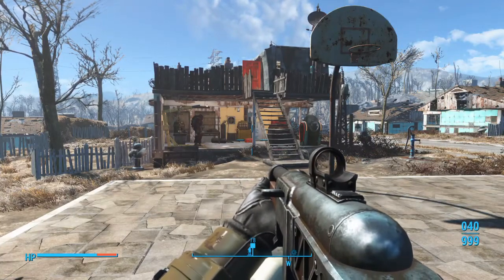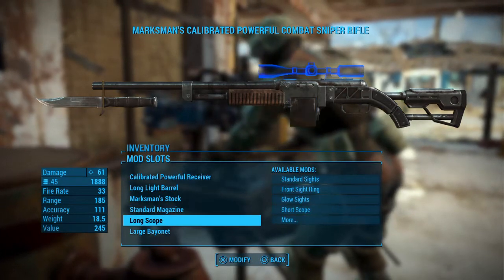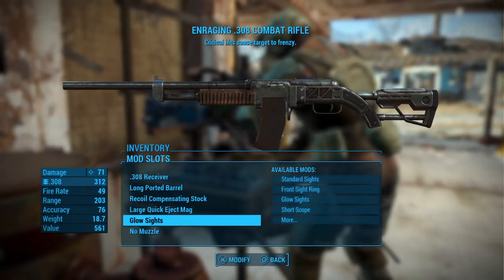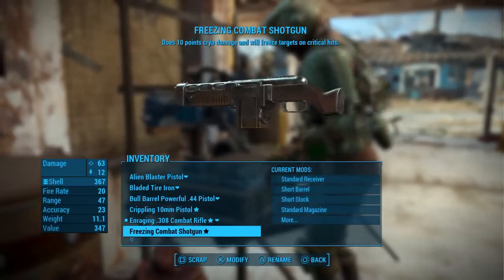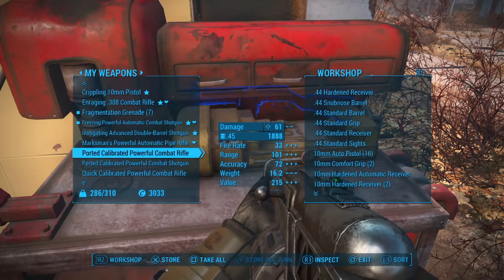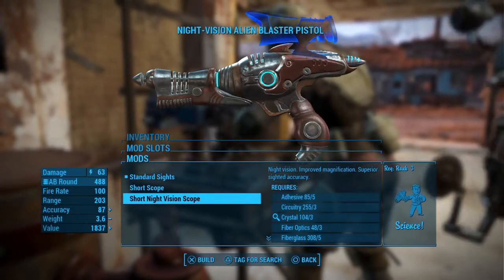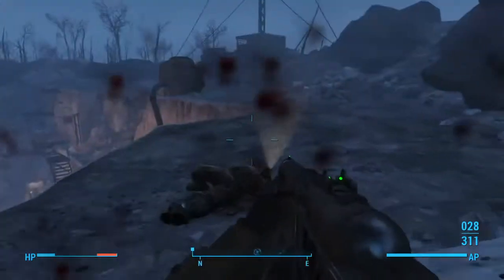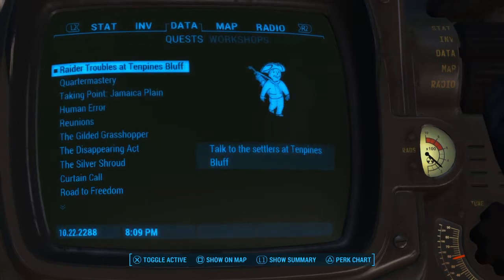Fallout 4 w/Ninja Andrew Ep. 45 Weapon Customization 2